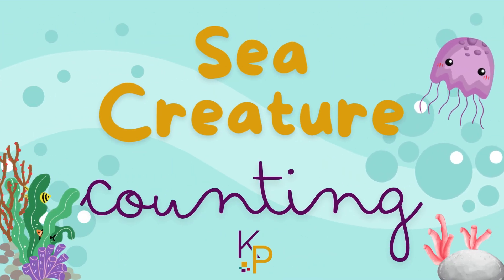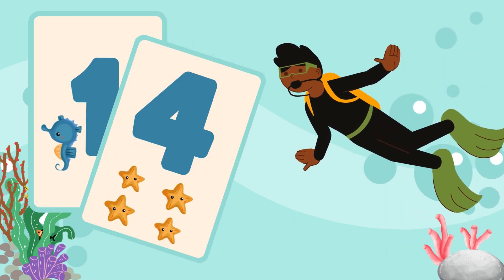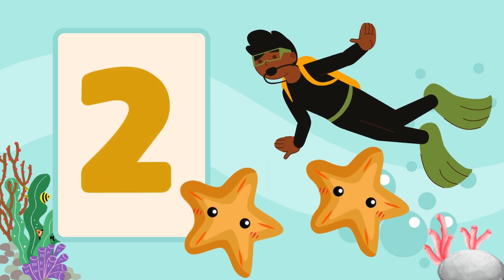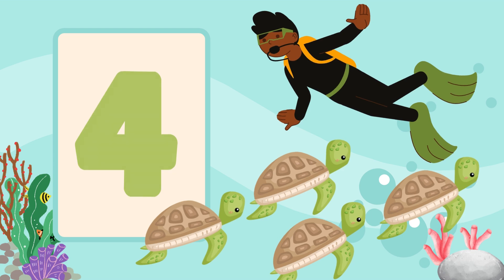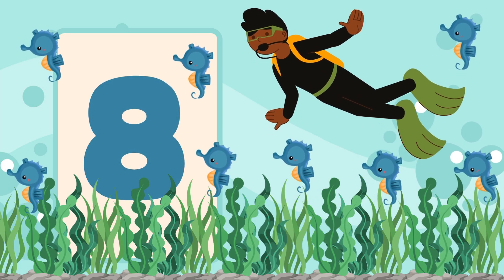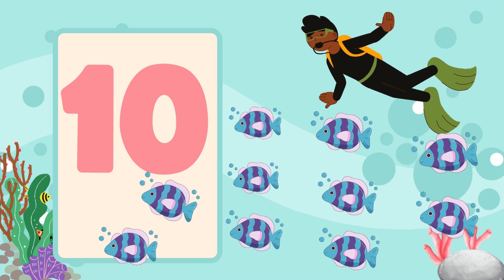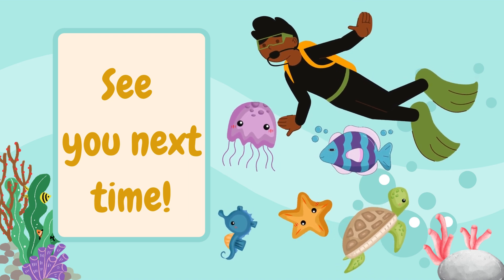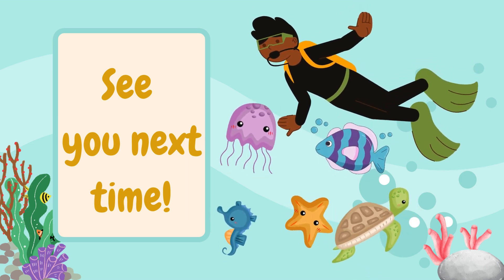Under the Sea Counting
🌊 Dive into an underwater adventure with "Under the Sea Counting," where Diver Dana takes you on a magical journey to count the vibrant creatures of the deep! 🐟🌟

🐚 What's in Store:
- Count Starfish clinging to the rocks.
- Watch Turtles glide through coral reefs.
- Observe Jellyfish bobbing gently above.
- Spot Seahorses swaying in the seaweed.
- Discover Fish darting around a shipwreck.

Perfect for young explorers, this educational video uses marine-themed flashcards to teach counting in a fun and engaging way. Whether it’s starfish, turtles, jellyfish, seahorses, or fish, each creature adds to a delightful numerical adventure that captivates and educates!

We’d love to hear which sea creature was your favorite to count!